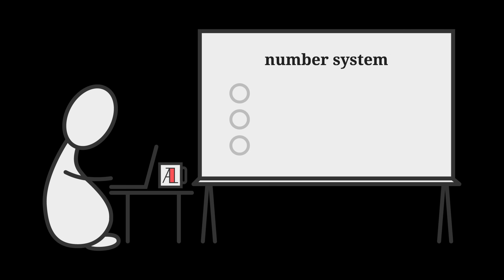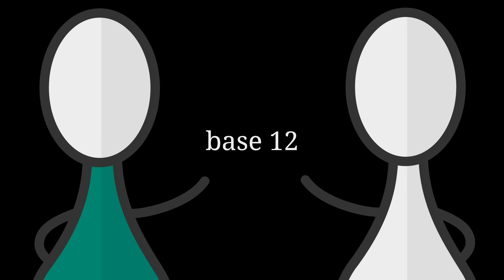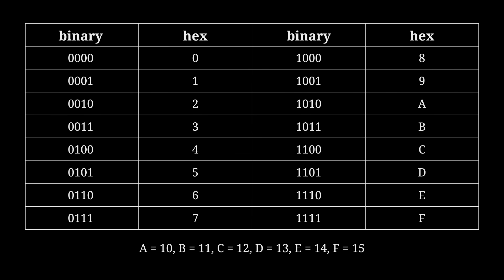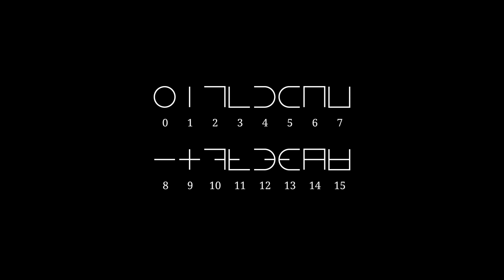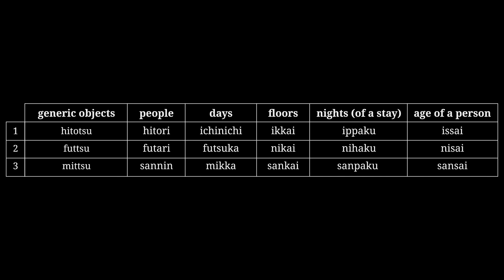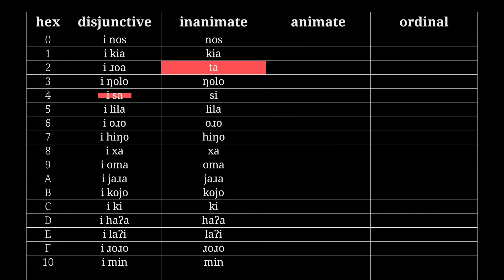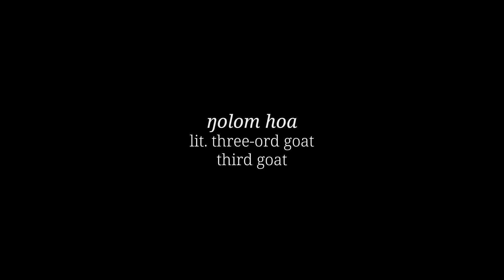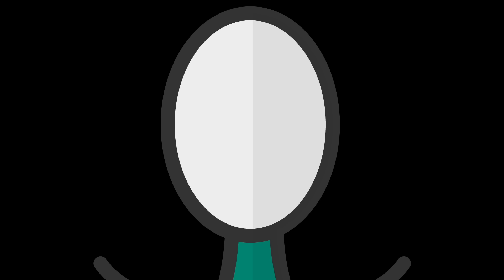INVENTING A NUMBER SYSTEM ft. Conlang Critic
SPECIAL THANKS PATRONS:

► Alexander Roper
► A.E. Stephenson
► Andrew P Chehayl
► John Hooyer
► Isaac Silbert
► Robin Hilton
► World Anvil
► Ripta Pasay
► Usedwashbucket
► Vorquel
► Faxifan
► Thomas Francovitch
► Terrablae
► Slorany
► William Mitchell
► Ben McFarlane
► grammar-antifa
► George Weilenmann
► IHateSigningUpForThings
► A3ulez
► Sean M
► Yoshin8or
► Reno Lam